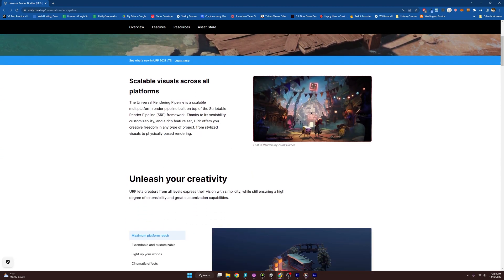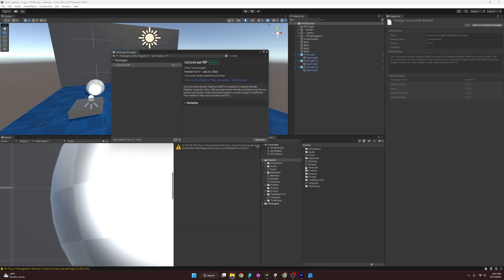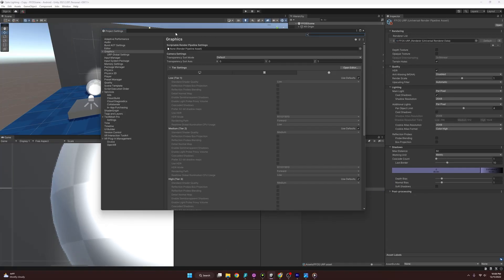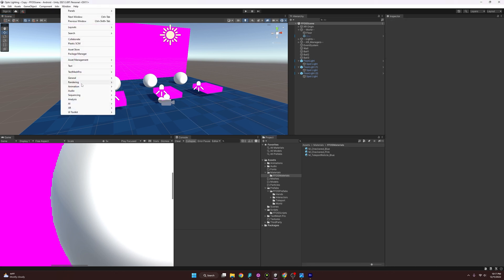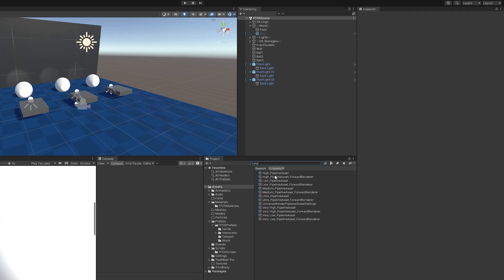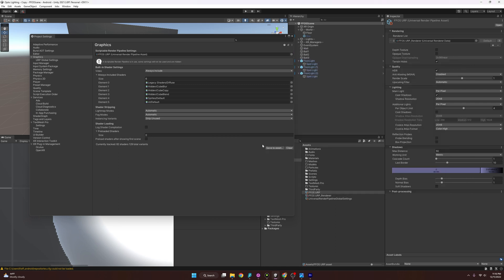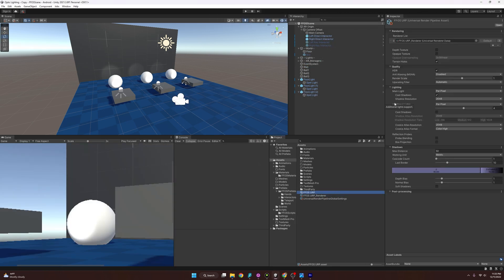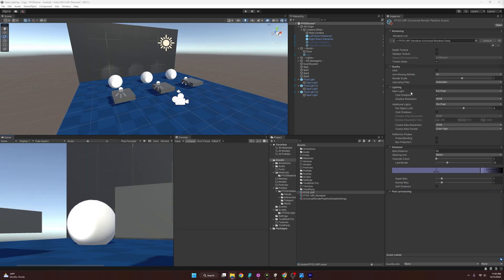Your VR Success Guide: Tailoring URP Settings for Peak Performance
In this detailed guide, we dive into the best settings and optimizations for the Universal Render Pipeline, tailored specifically for VR development. Learn how to maximize your VR performance and enhance visual fidelity with tips and tricks.